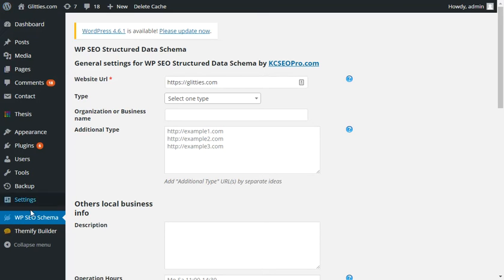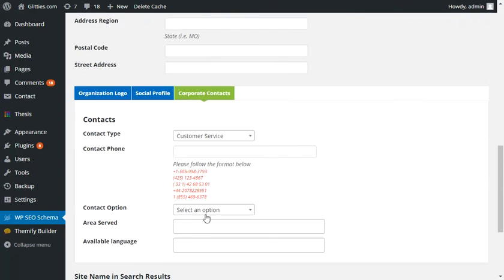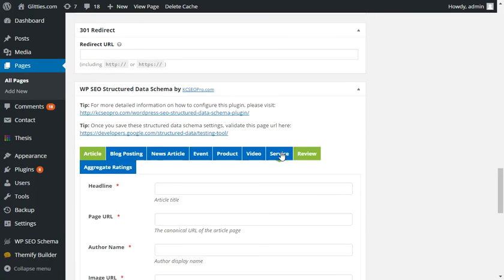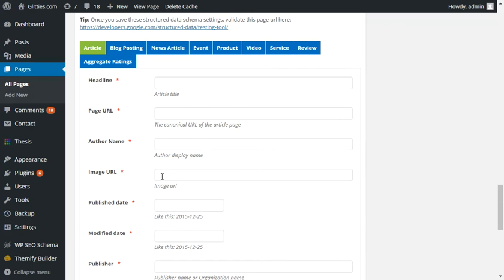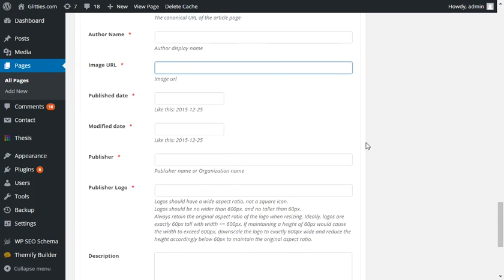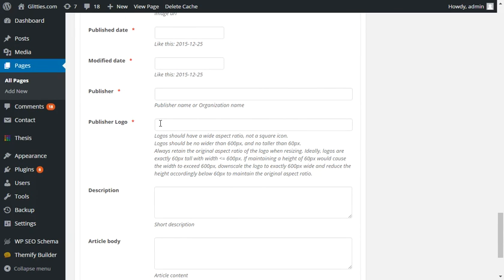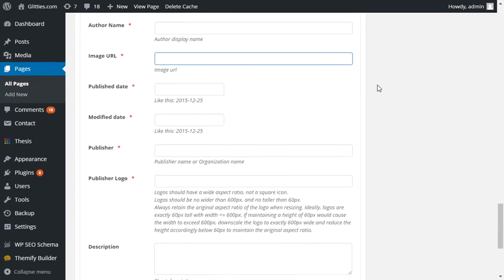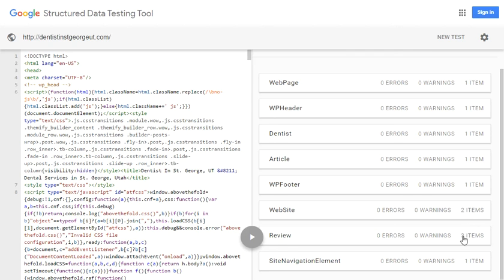WP SEO Schema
Add schema to your site.